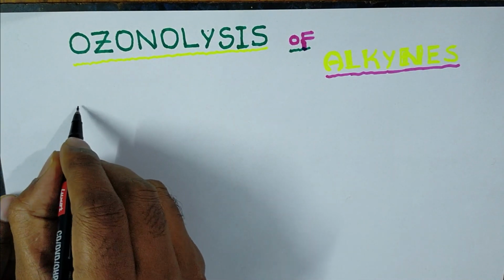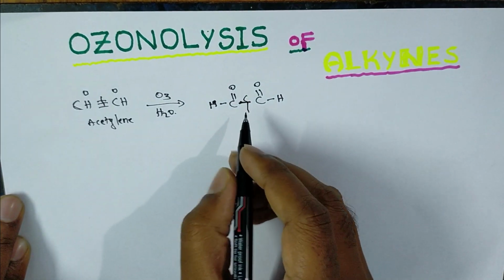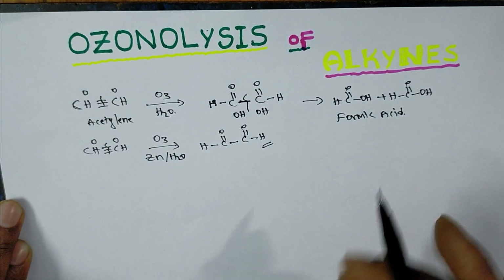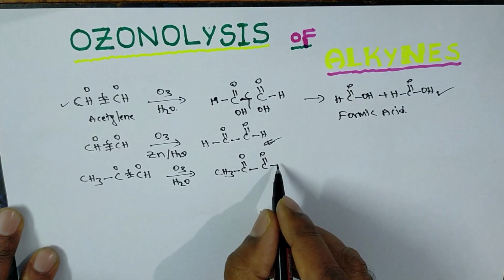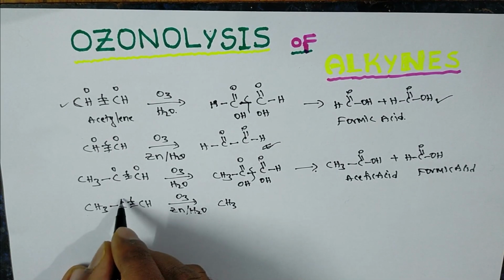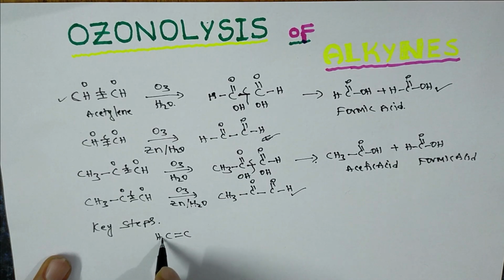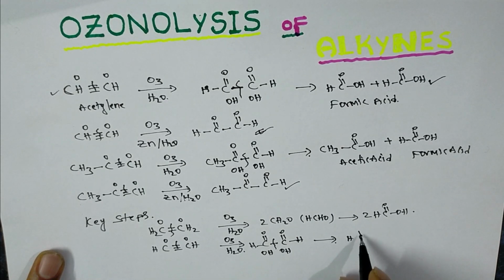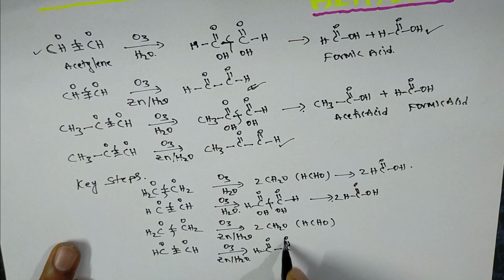Ozonolysis of Alkynes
related to organic chemistry chapter chemistry of alkynes and alkenes